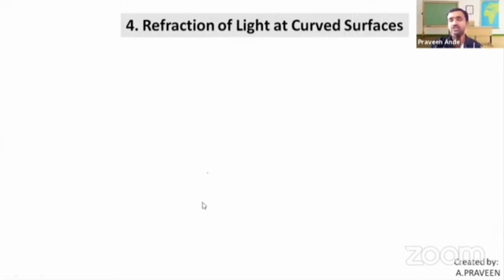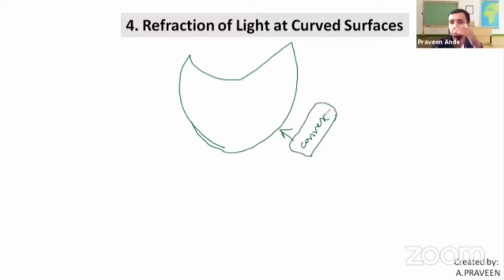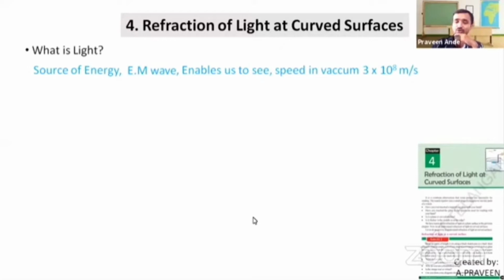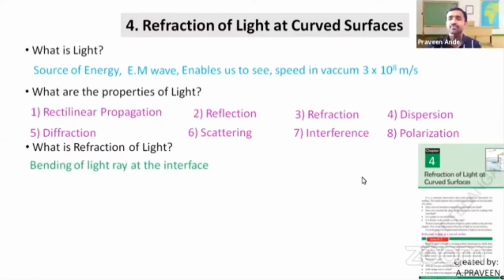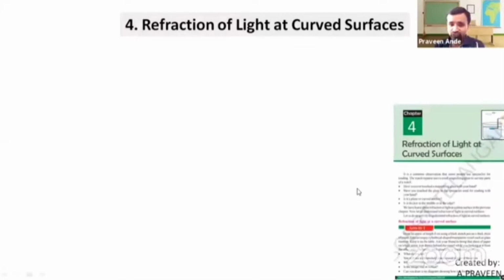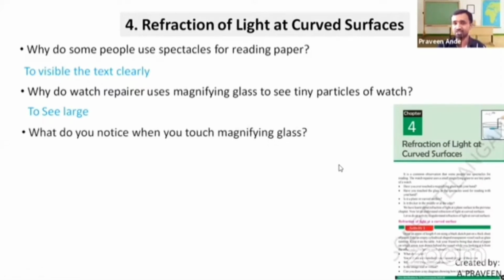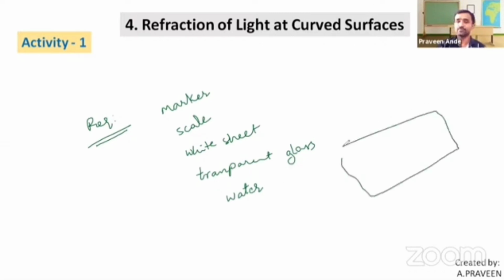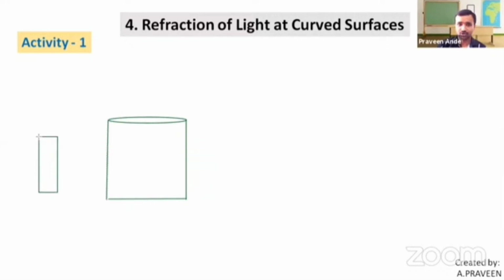Refraction of light at curved surfaces introduction live teaching class-1 10th physical science